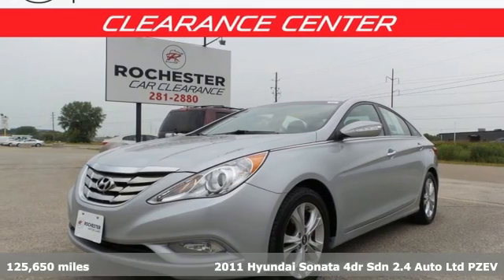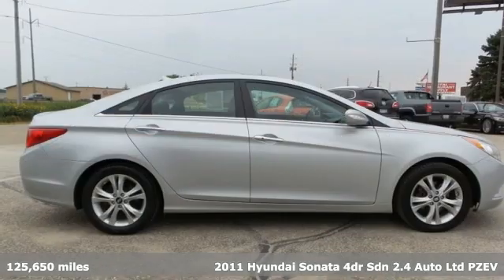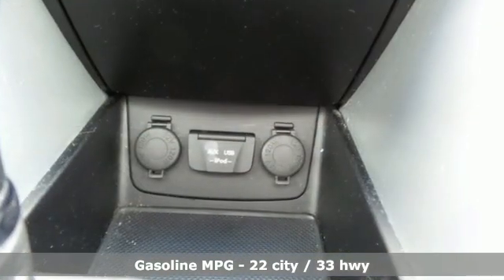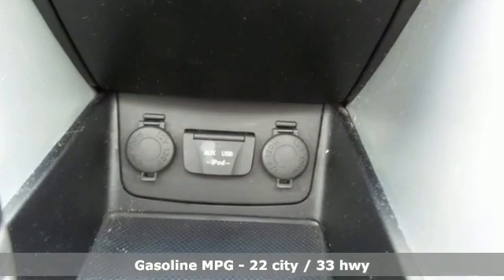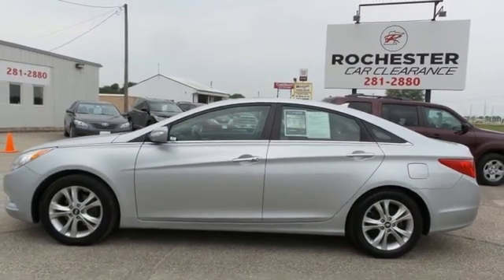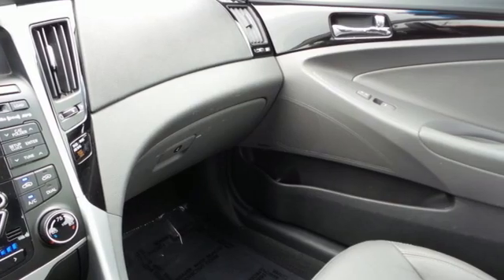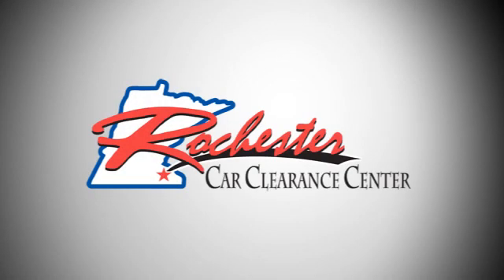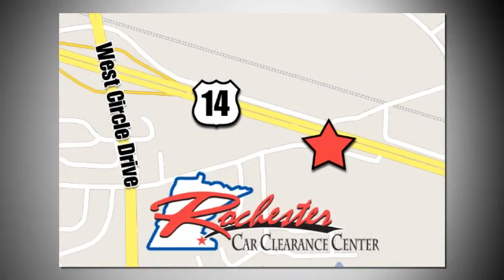2011 Hyundai Sonata Rochester Winona, MN ZA3617 - SOLD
Year: 2011
Make: Hyundai
Model: Sonata
Trim: Limited 2.0T
Engine: 2.0L 4-Cylinder DGI Turbocharged
Transmission: 6-Speed Automatic with Shiftronic
Color: Silver
Interior: gray
Mileage: 125650
Stock #: ZA3617
VIN: 5NPEC4AB4BH294741
Recent Arrival! Sonata Limited 2.0T Radiant Silver Metallic Priced below KBB Fair Purchase Price! Clean CARFAX.

Tune-Ups
Transmission Service
Brake Service
Performance Parts
Factory Wheels

Address:
2980 HWY 14